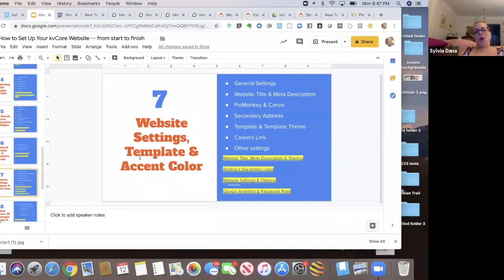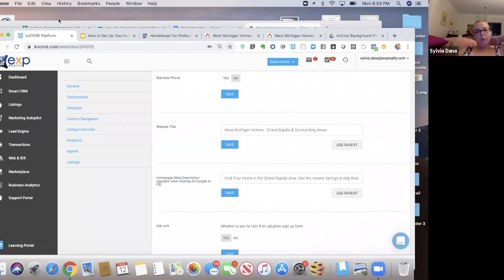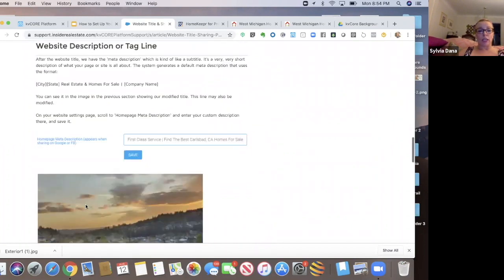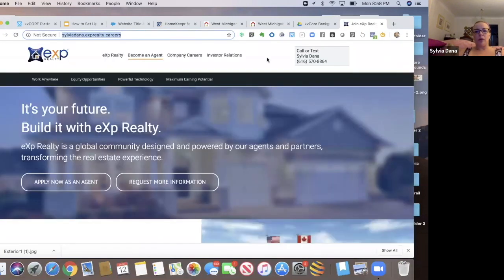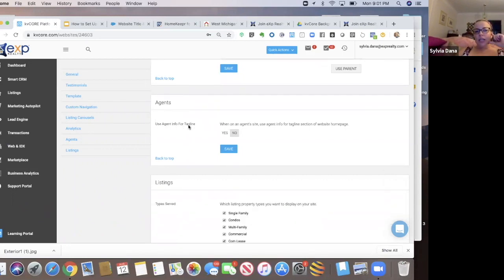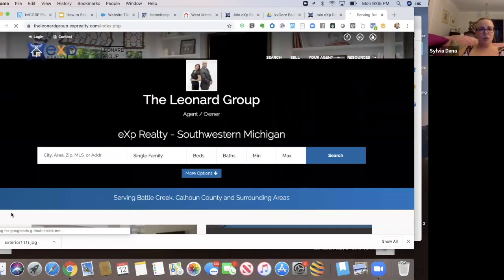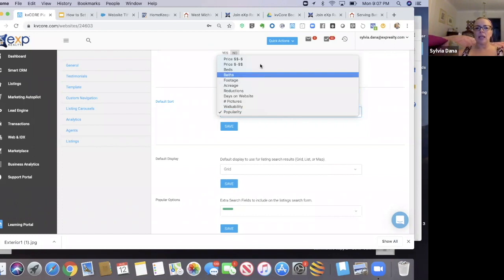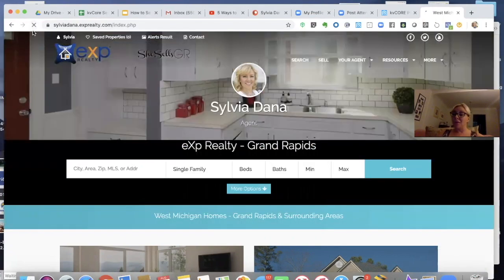Editing Your kvCore Website Settings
The Magical Series/kvCore Training/Video 6: Learn how to edit your website settings in kvCore, beginning with your website title. You'll learn how to instruct your website how to behave according to your preferences. You'll also learn how to change your website's accent color. I also refer to my  kvCore Set Up Template 2.0 to help you set your kvCore website up for success.

Sylvia Dana (that's me) is an eXp Realty agent in Grand Rapids, Michigan.